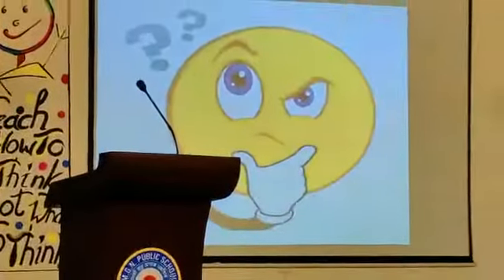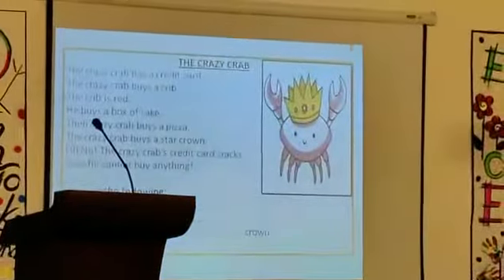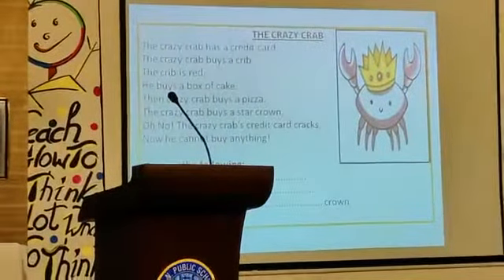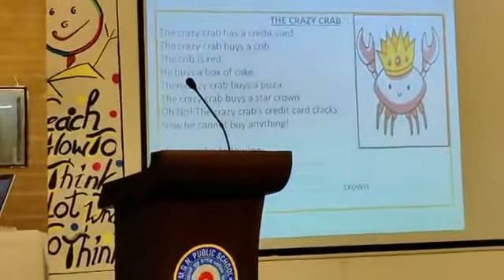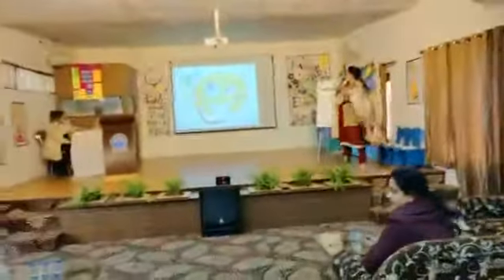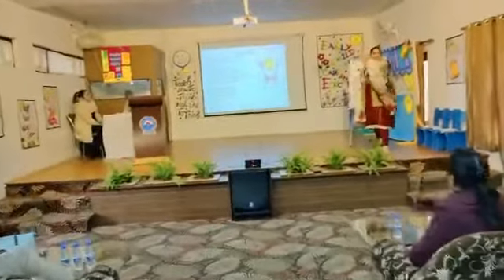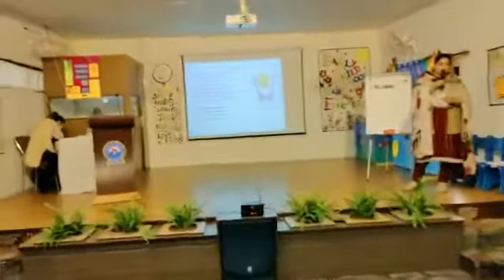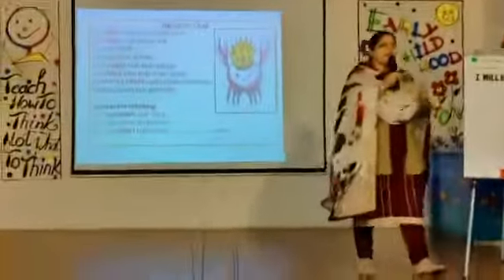Kindergarten Seminar: Theme Based Approach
Use of ‘Treasure Hunt Game’ to grab the attention of the class.